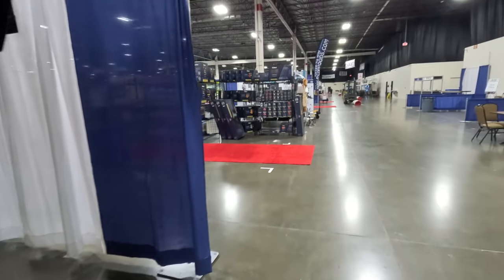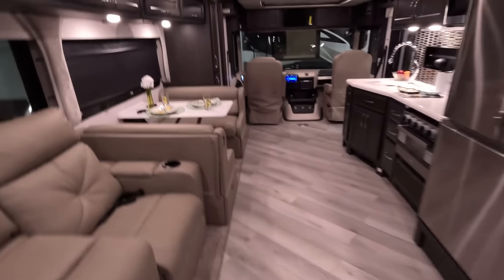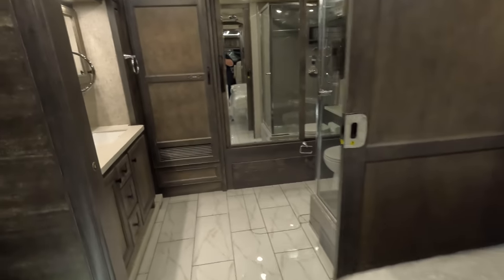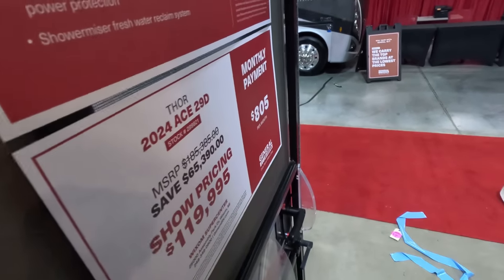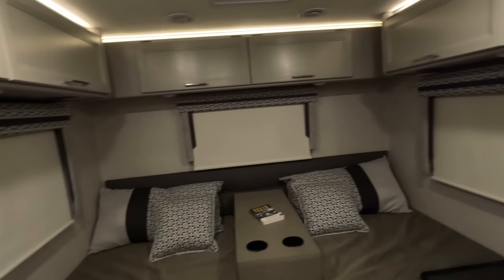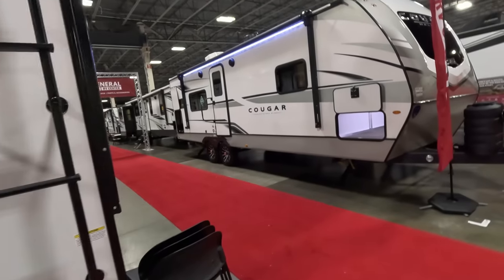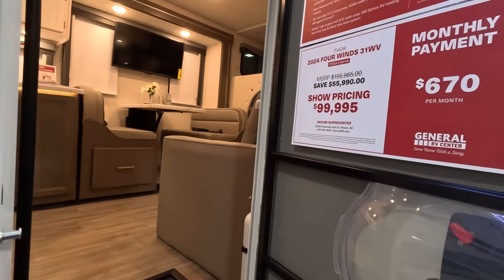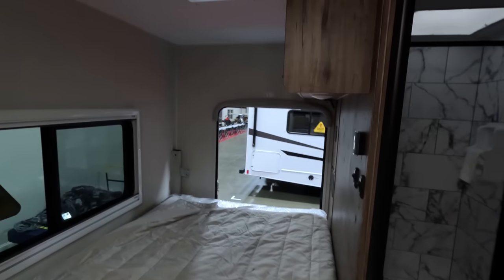Touring ALL 49 Motorhomes at the Novi RV Show!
Hey everyone welcome back to another video! Today I am attempting to record to show you EVERY Single RV at this years Novi Michigan Show! Unfortunately I failed LMAO so this video we will be showing only the Motorhomes and we will have another video for the Travel Trailers and 5th Wheels!